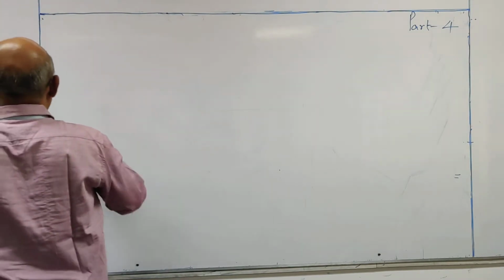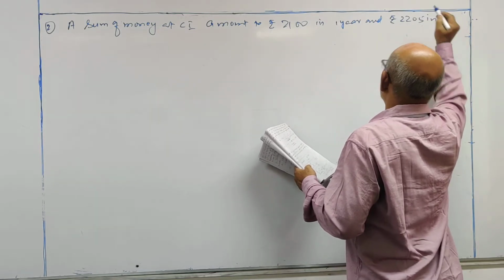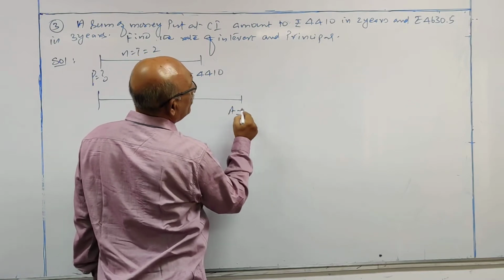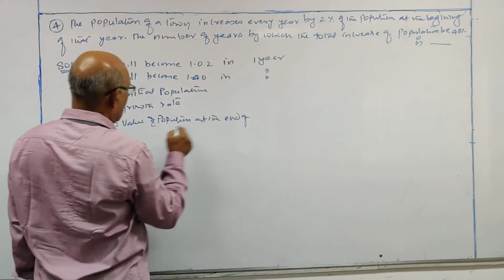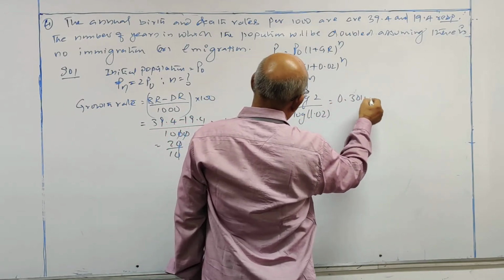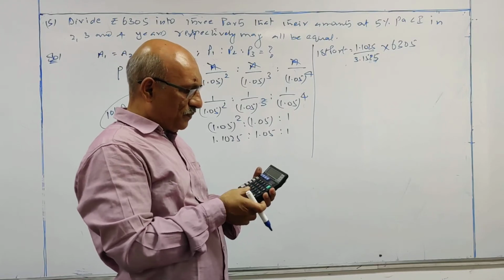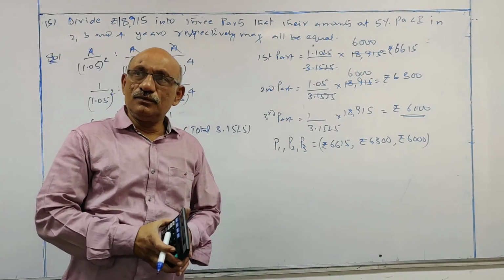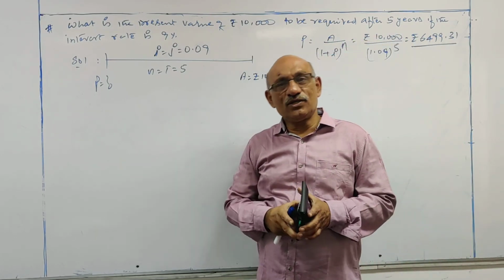CA foundation . compound interest class in English Time Value of Money . part 9.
By mistake i took 1.05 in the denominator instead (1.05)^2. Thank you for your doubt.
It is question no 3.
correct answer is Rs 4000 .